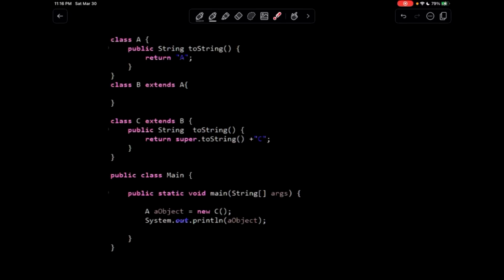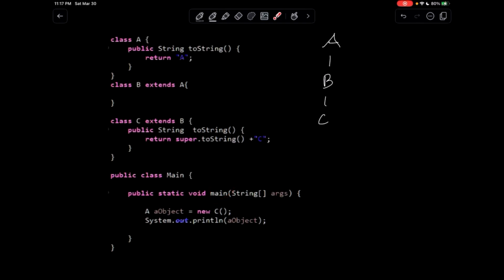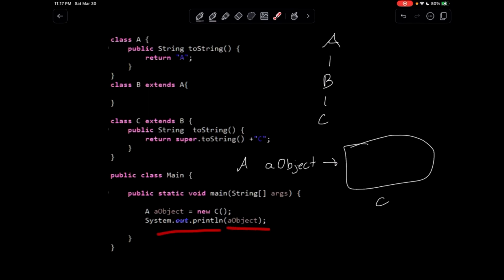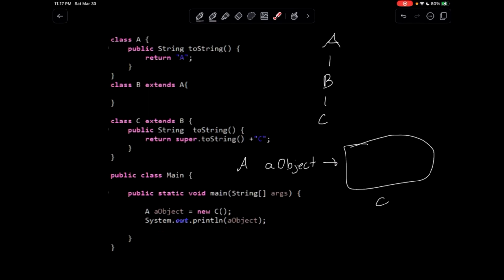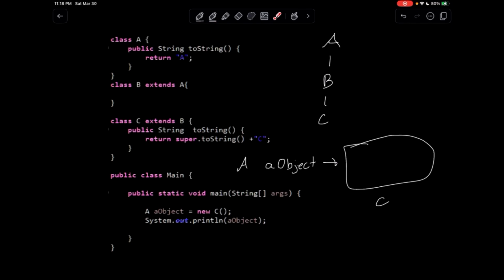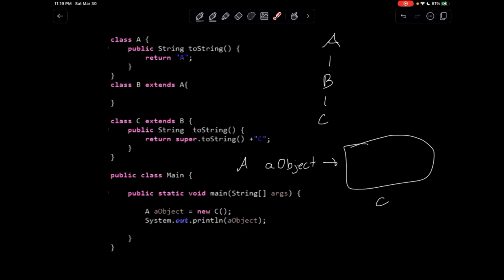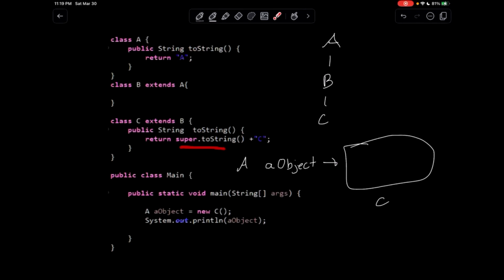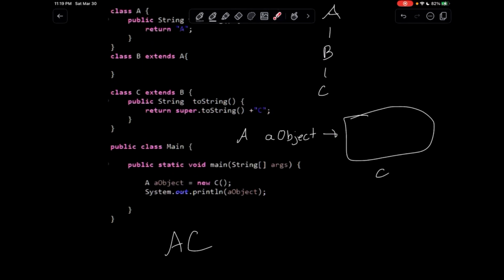OOP Test2 Q22